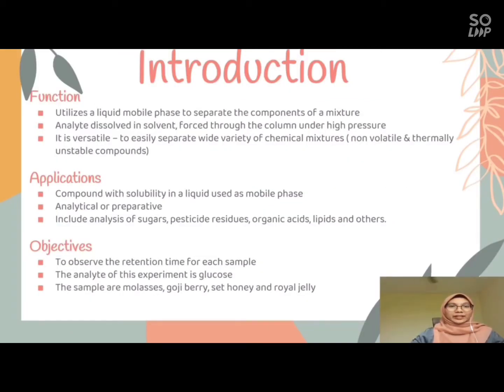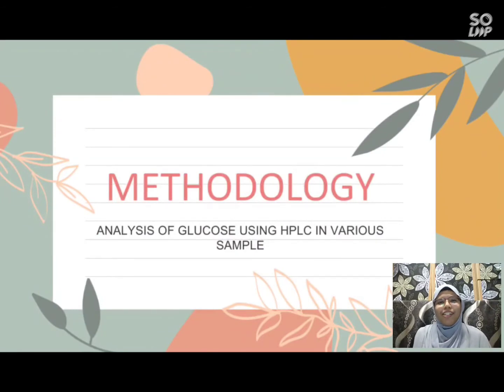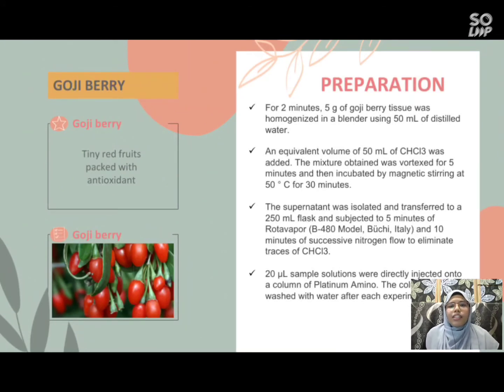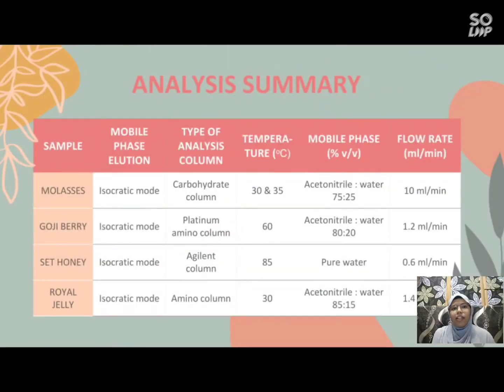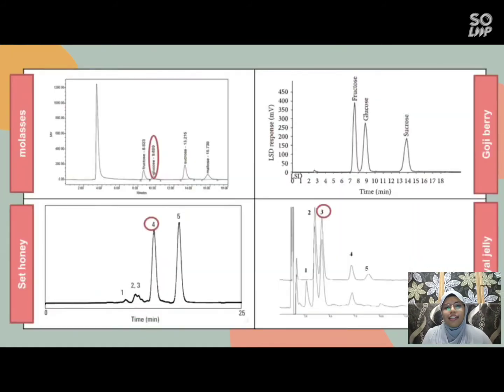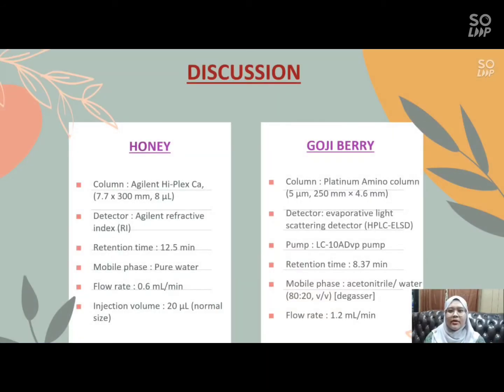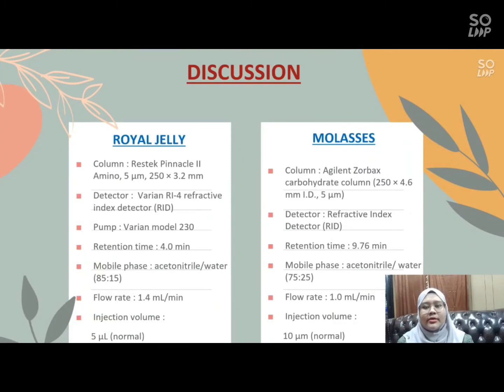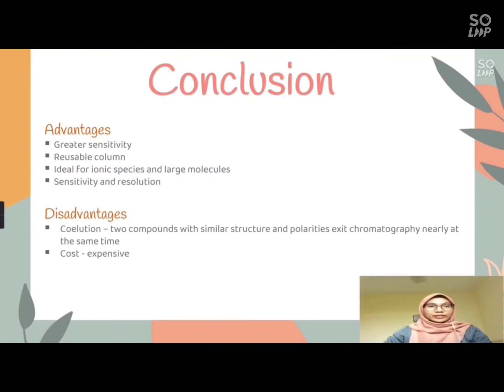HPLC-Analysis of Glucose in Various Sample